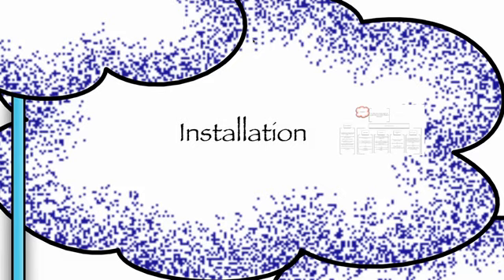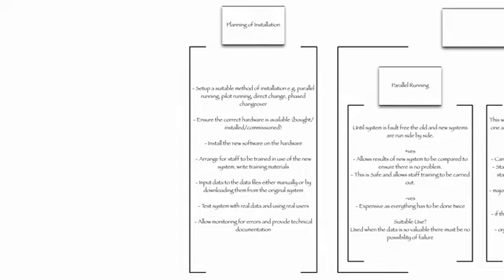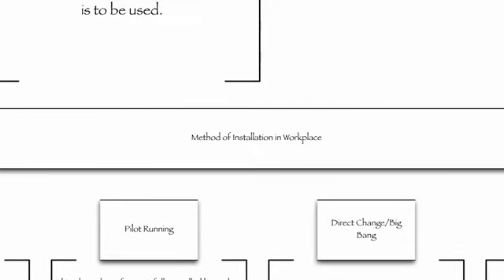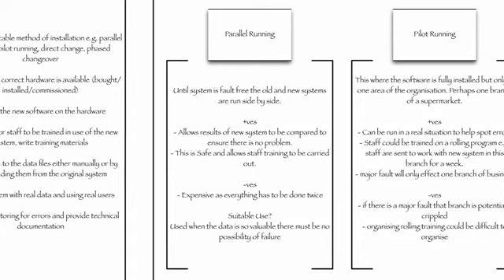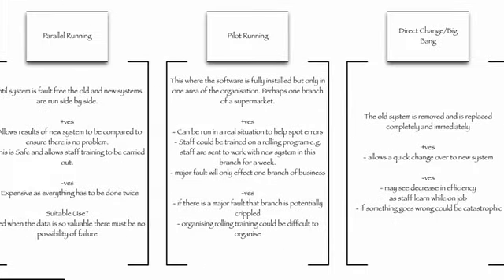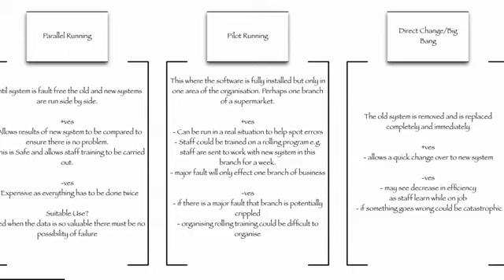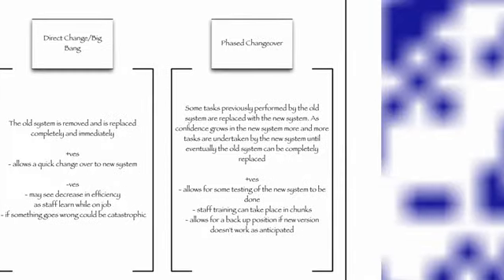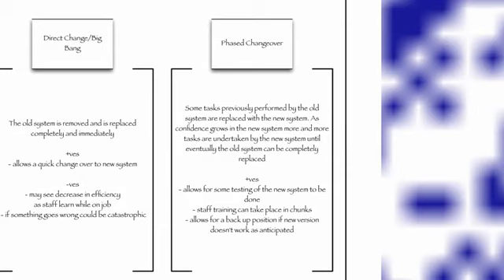Software - Systems Lifecycle: Installation